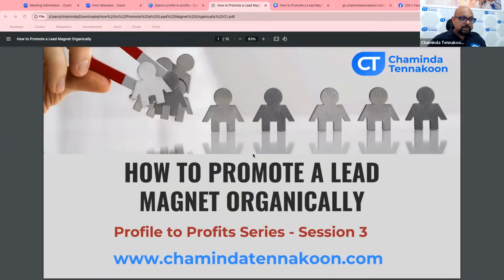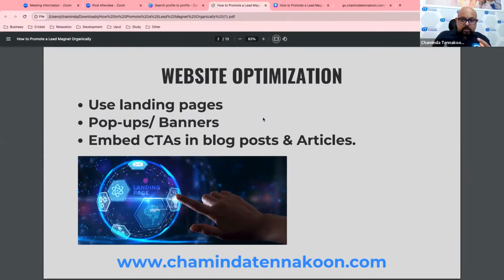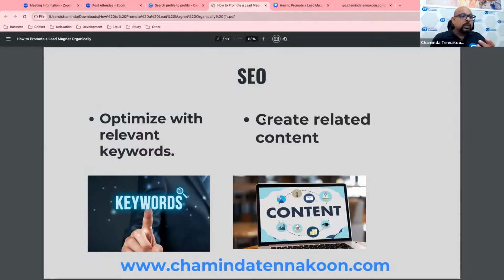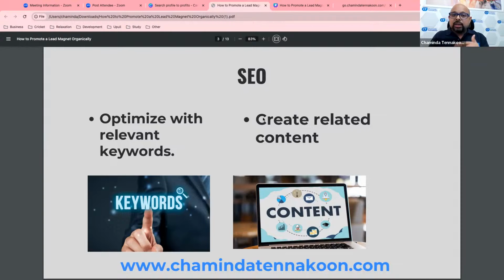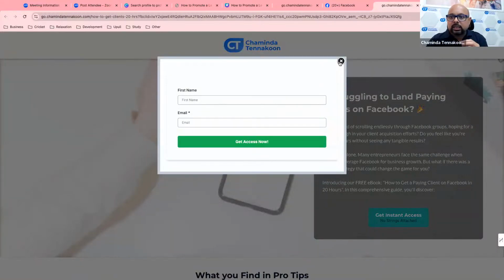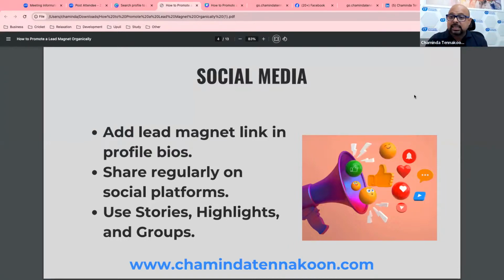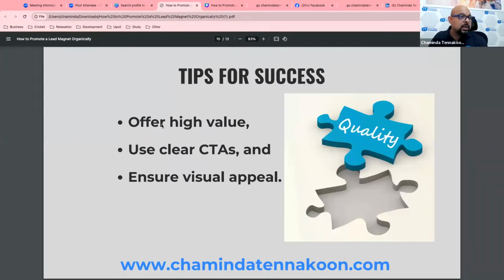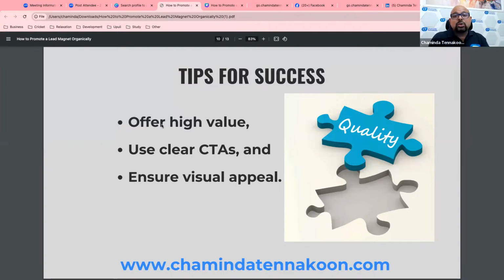🚀 Turn Your Profile into Profits: Promote Your Lead Magnet on Facebook!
In "Profile to Profits: Session 3," we’re taking a giant leap from creating a killer lead magnet (remember Session 2? 😉) to promoting it like a pro on Facebook! 🎉 This session is all about getting your amazing lead magnet in front of the right people. We’ll dive into easy, effective strategies to boost engagement, attract your ideal audience, and convert those leads into raving fans. 🌟 Get ready to unlock the full potential of your Facebook profile and watch your business grow! 📈🔥